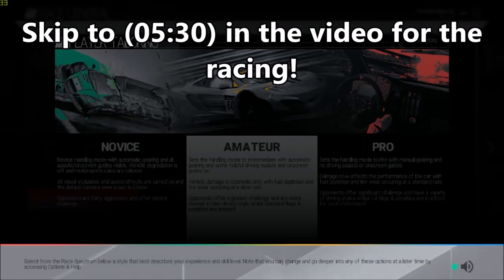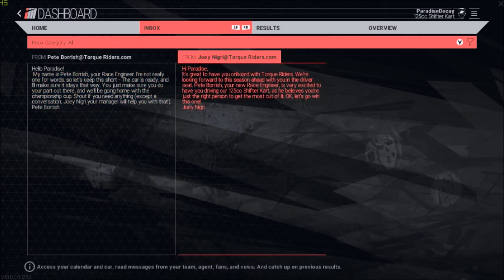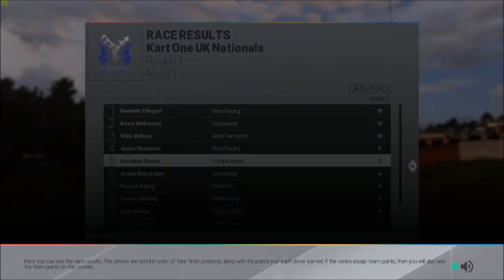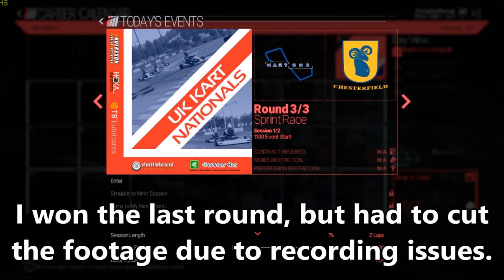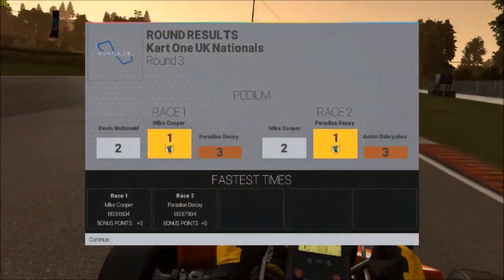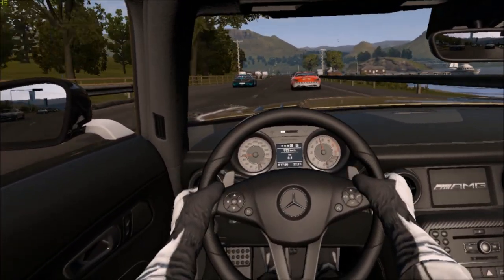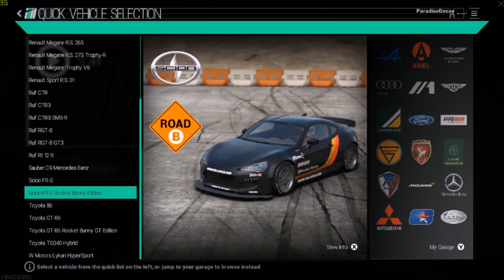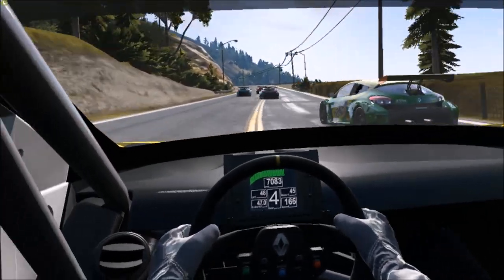GO KARTS & MORE IN VR! - Project Cars GOTY // Oculus + Xbox Gamepad // GTX 1060 (6GB)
MASSIVE THANKS TO OCULUS FOR THE REVIEW KEY!

My Thoughts:
Superb VR racing experience that everyone with a VR headset needs to experience! - Enough said.

Game Details from the Developers:
As the most authentic, beautiful, intense, and technically-advanced racing game on the planet, Project CARS includes 120+ cars, 100+ unique track layouts, world-class graphics & handling, fully dynamic time of day & weather, and deep tuning & pit stop functionality.

Create a driver, pick from a variety of motorsports, and shift into high gear to chase a number of Historic Goals in a quest to enter the Hall Of Fame. Then test your skills online in competitive fully-loaded race weekends and leaderboard-based time trials.

Experience the action through the driver’s eyes with an unprecedented perception of speed and spatial awareness.

Project CARS purchased through Oculus Home does not support cross-play with Project CARS purchased via digital vendors such as Steam or retail stores.

☆ MY PC Specs:
☆ 16.0GB Ram